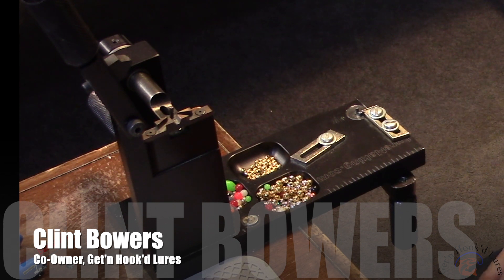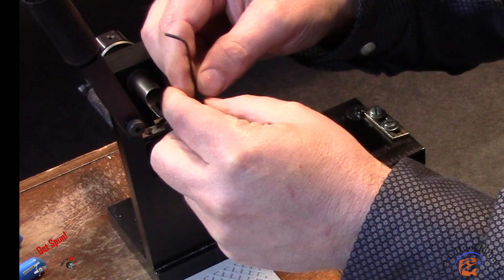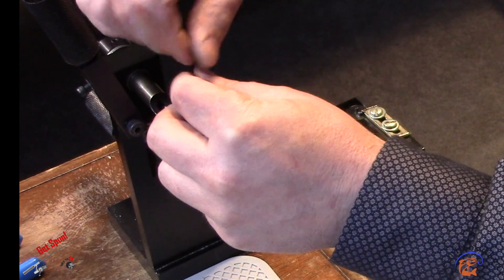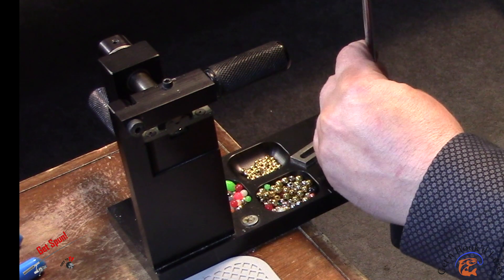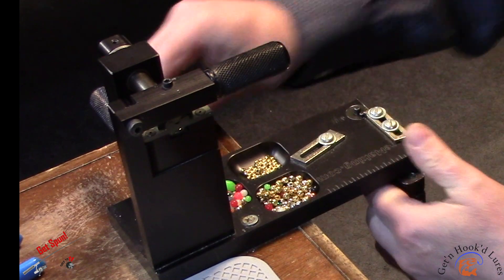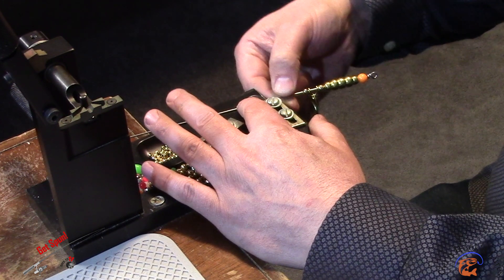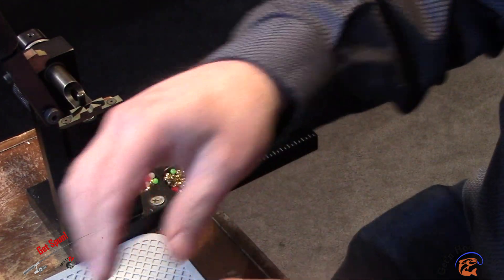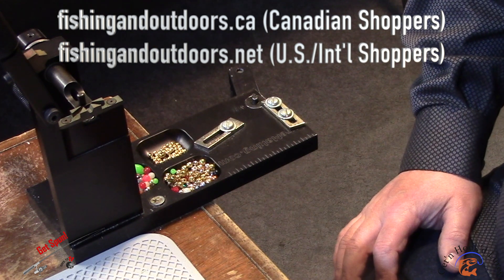Fishing Lure Wire Former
You can order Clint's lures by clicking on Getn'hookd Lures in the left menu bar under the "Specialty Stores" tab.

Welcome back to our weekly segment where Clint Bowers of "Get'n Hook'd Lures teaches you how to make your own spinner lures.  In this segment, the Owner of "Get'n Hook'd Lures", Clint Bowers will teach you how to make adjustments on the Wire Former.